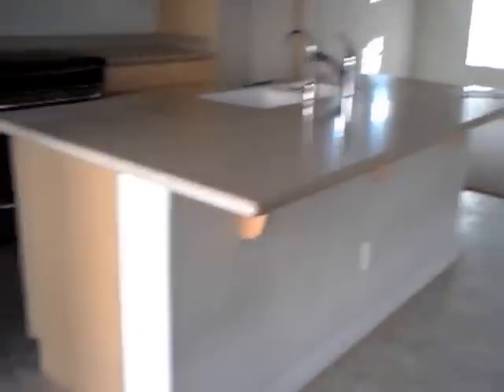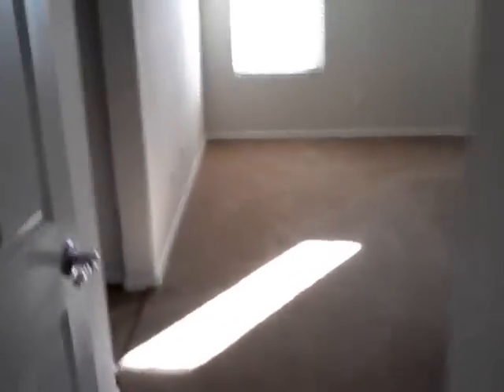3 Bedroom 3 Bathroom HUD Home for Sale in Mesa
Mesa Beauty in Mountain Horizons!!! Two Story 3 bedroom, 2.5 bath, 2 Car Garage, This 3 bed 3 bath HUD Home is located in the Mountain Horizons Community, located in South East Mesa, just off Signal Butte and Elliot Roads. This HUD Home is light and Bright Open Island Corian Kitchen w/Appliances & Pantry, Large Family Room, 3 Panel Doors , Custom Window Treatments, Upstairs Loft, Oak Stairwell, Master w/2 Sinks-Tub/Shower & Walk in Closet, Upstairs Laundry, Desert Front Landscaping w/Porch, North-South Exposure, Near schools, parks and shopping!!